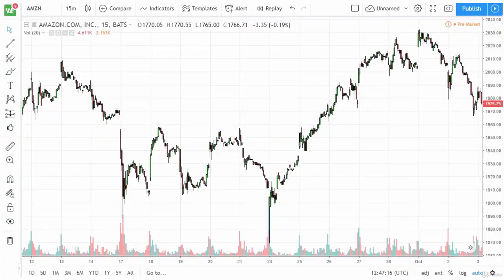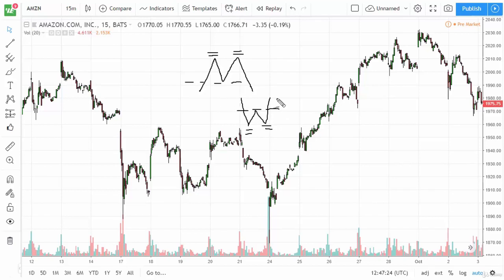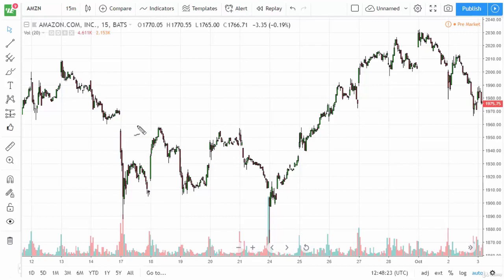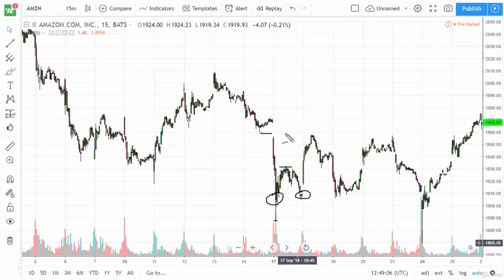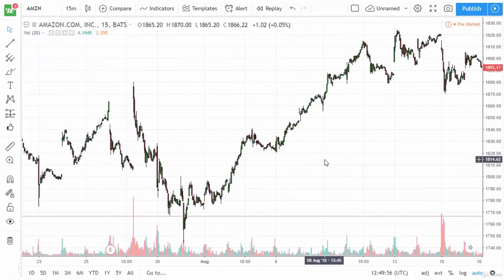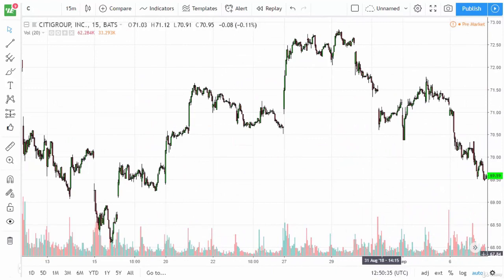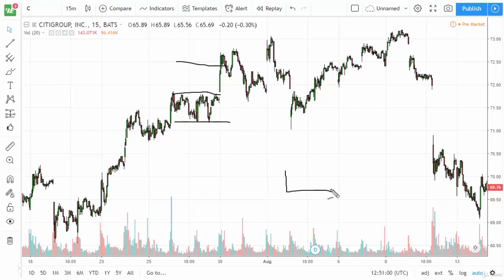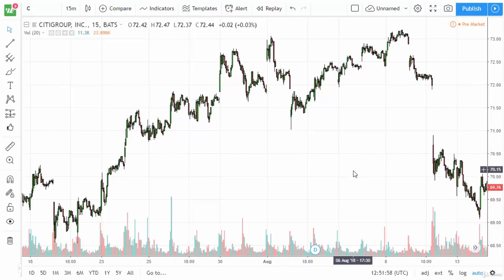017 How to Trade Double Tops and Bottoms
Day Trading & Technical Analysis System For Intraday Trading Stocks, Forex, Crypto, Options Trading & Financial Trading

Learn All The Charting Tools, Trading Strategies And Profitable Hacks For Day Trading With Real World Examples!
Dedicated Support from the Course Instructors and the Learning Community. 100% Questions Answered Within 24 Hours!
How to Build a Solid Strong Foundation For Day Trading
How to Use TradingView For Chart Analysis & Paper Trading
How to Choose The Best Chart Time Frames For Day Trading
How to Use Different Day Trading Order Types
How to Short Sell & Deal With Short Squeezes
How to Avoid Blowing Up Your Account
How to Use Support & Resistance
How to Trade Profitable Technical Indicators & Overlays That Work Well For Day Trading
How to Identify Market Directions Using EMA
How to Identify Market Directions Using MACD
How to Identify Overbought and Oversold Conditions Using RSI
How to Use Bollinger Bands to Buy Low Sell High
How to Trade Profitable Chart Patterns That Work Well For Day Trading
How to Trade Broadening Tops and Bottoms
How to Trade Wedges and Triangles
How to Trade Flags and Pennants
How to Trade Gaps
How to Trade Double Tops and Bottoms
How to Trade Rounding Tops and Bottoms
How to Trade Diamond Tops and Bottoms
How to Trade Cup and Handle
How to Trade Head and Shoulders
How to Trade Dead-Cat Bounces

Is there a pattern to commodity prices? Can you predict future prices based upon past performance? These questions are ones every commodity market participant wonders about. To answer these questions requires study of the factors that influence market prices. To accomplish this task there are two methods available to the market analyst, fundamental and technical.

Fundamental analysis is based upon the traditional study of supply and demand factors that cause prices to rise or fall. Such factors include drought, flood, war, politics, exchange rates, inflation and deflation. The previous section on supply & demand and stocks/use ratios are methods used by fundamentalists to arrive at an estimate of the equilibrium market price of a commodity over time in order to determine if the current market price is over or undervalued.

Technical or chart analysis, by contrast, is based upon the study of the market action itself. While fundamental analysis studies the reasons or causes for prices going up or down, technical analysis studies the effect of the price movement itself. Technical analysts claim that markets do trend and that by charting market prices you can control commodity price risk management. They further claim that by combining the use of price charts with appropriate marketing tools and pricing strategies can have a major positive impact on your profitability and, therefore, the long term survival of your business. Charting can be used by itself with no fundamental input, or in conjunction with fundamental information. You will find that as you become more skilled in charting and technical analysis, that the illusion of randomness in the commodity market will gradually disappear. This will lead to more confidence in making those very crucial marketing decisions.

In this section of the course you will learn what technical theory is, how to construct daily, weekly, and monthly bar charts. You will also explore the basic concepts of trend, trend-lines, price support, price resistance, volume and open interest. Finally you will learn how to use all of these tools to confirm price action or to warn of impending price trend changes as you do some price forecasting of your own.